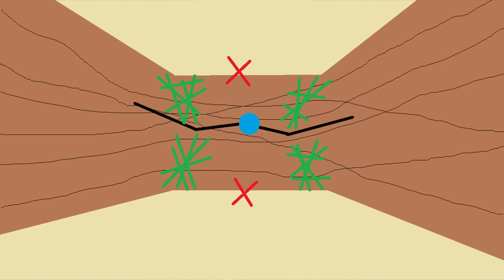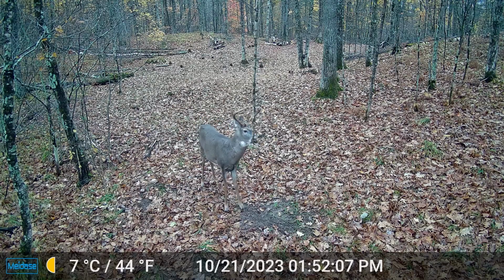Manipulate Where Deer Move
With a little bit of work this off-season, you can greatly increase your chances of putting deer right in front of you.

Trail Cams I use
Cell Cams I use
My Drone
This video shot exclusively with the DJI Pocket 2